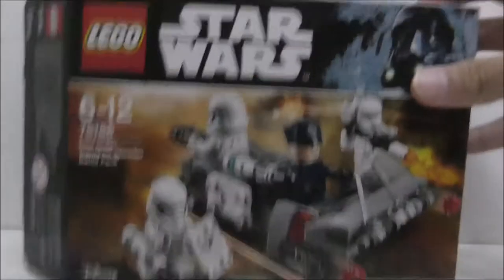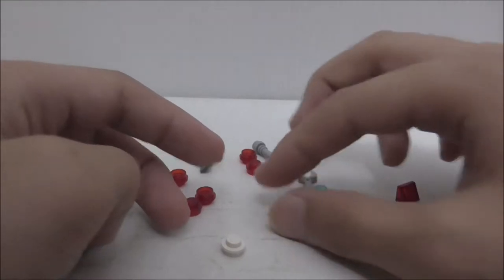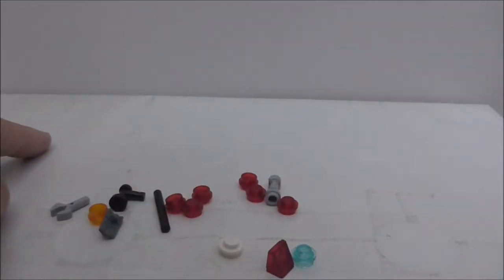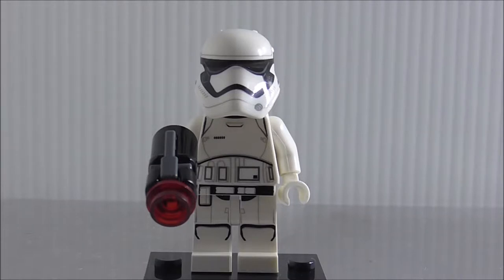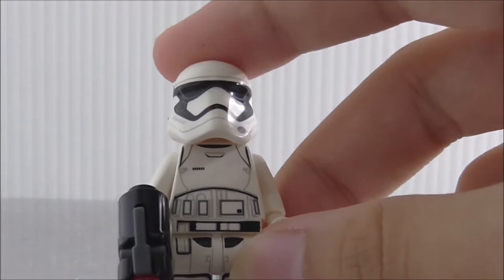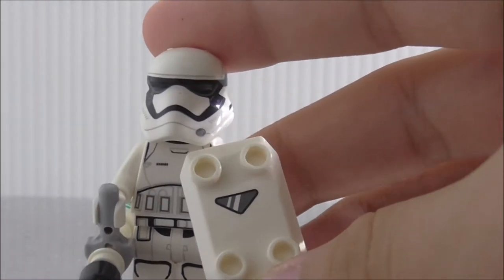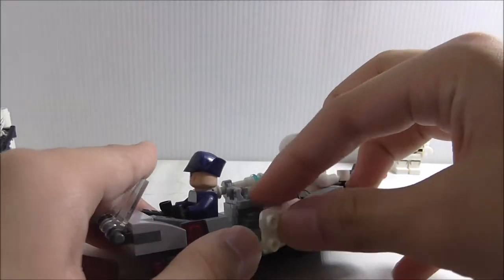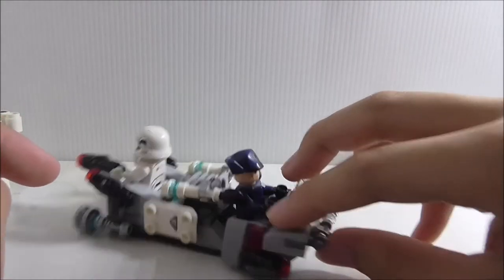Lego Star Wars First Order Transport Speeder Battle Pack set 75166 review